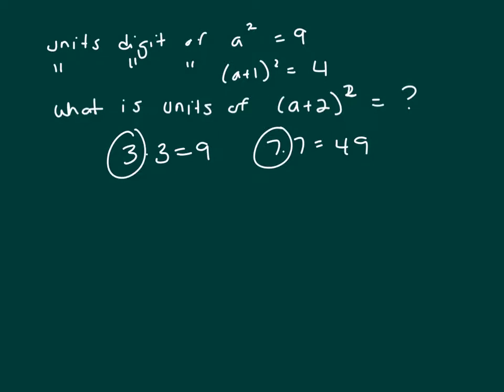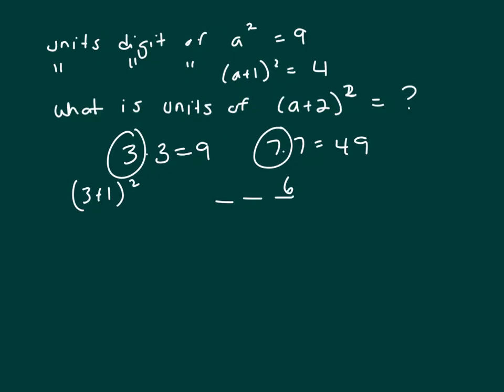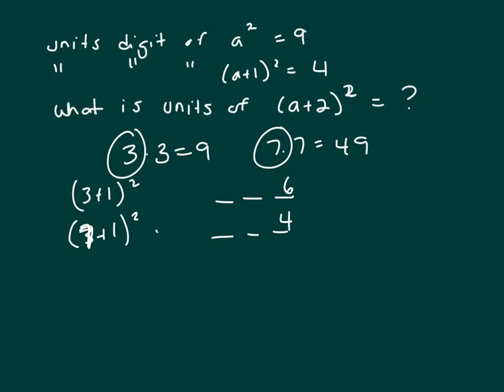Made with Explain Everything™ Interactive Whiteboard